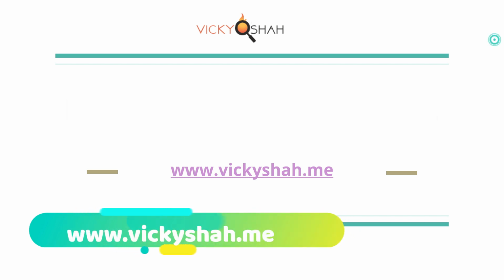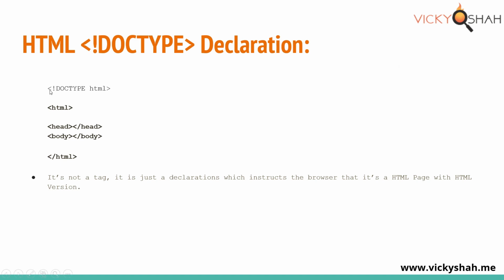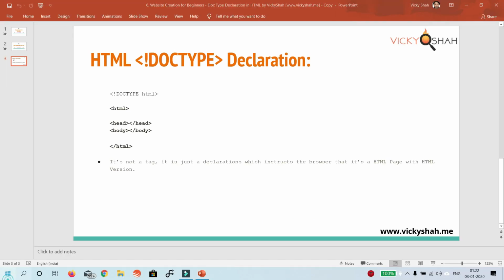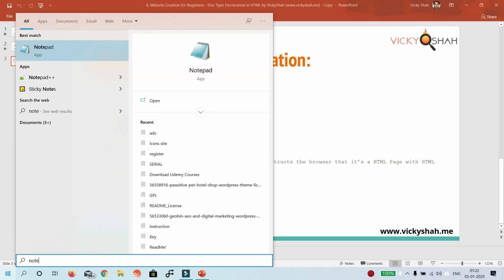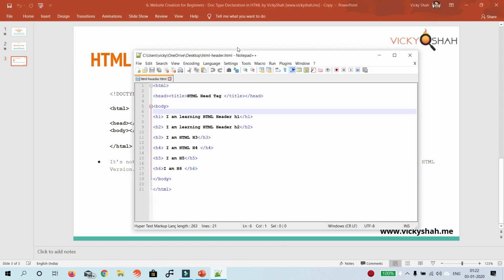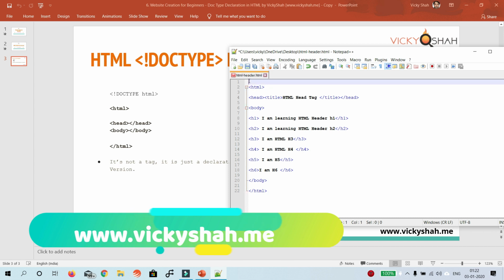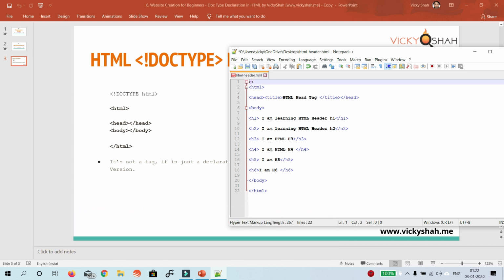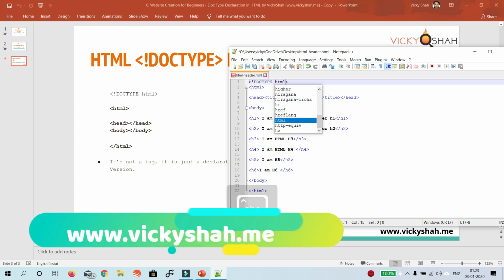1.6. HTML !DOCTYPE Declaration - Website Creation for Beginners - Free Course by